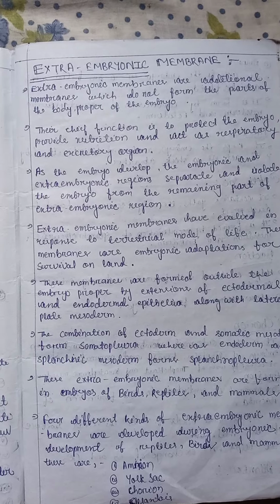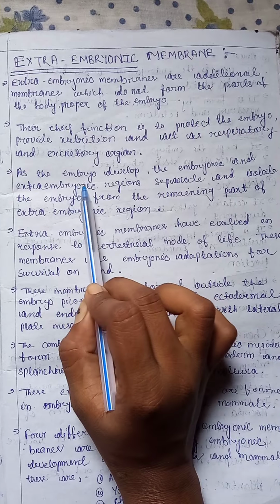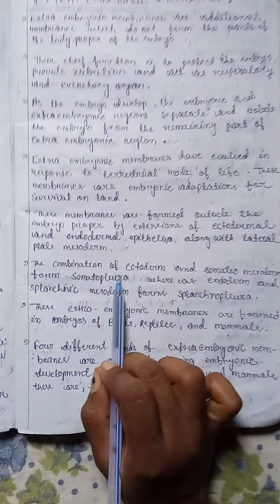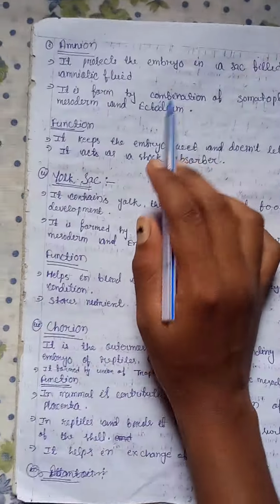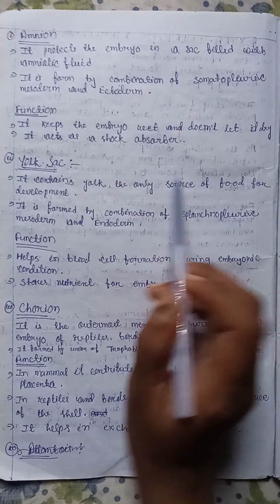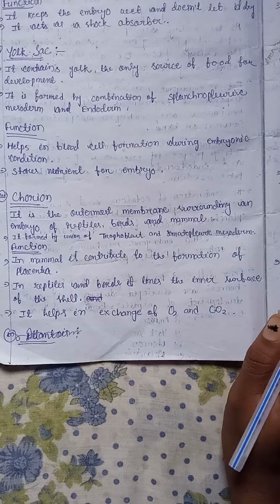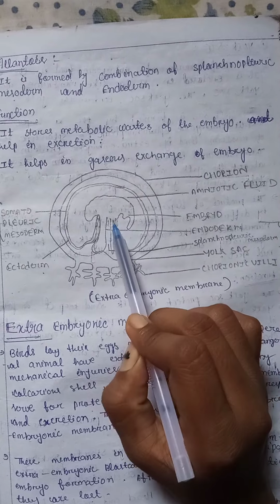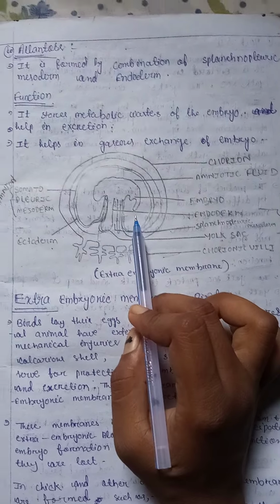EXTRA EMBRYONIC MEMBRANES (UG 5th semester)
##extra embryonic membranes
additional membranes,
formed outside the embryo,
4 kinds of extra embryonic membranes are found  -  Amnion
               yolk sac
               Chorion
              Allantois

function- they help in the development of the            embryo,

provide nutrition,
help in respiration and excretion  during embryonic development